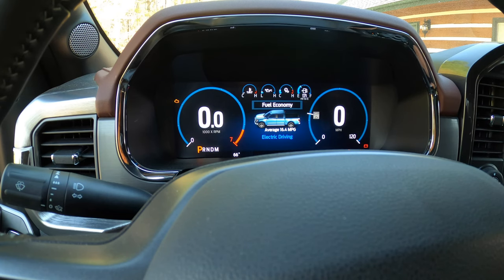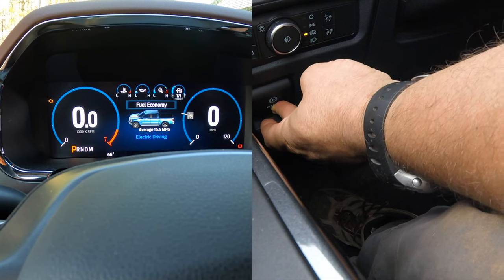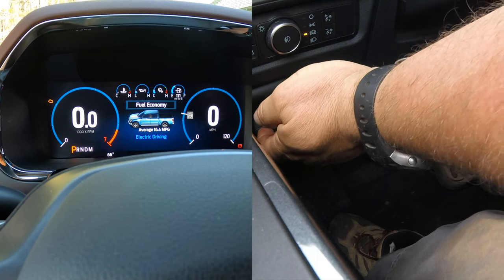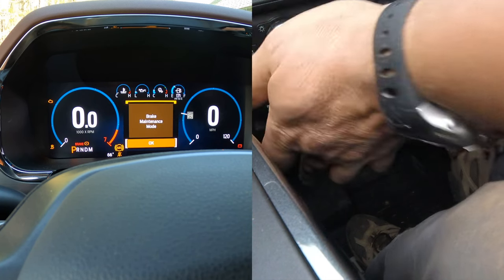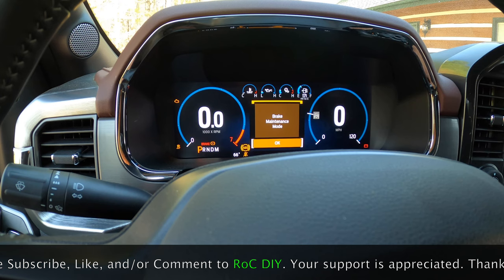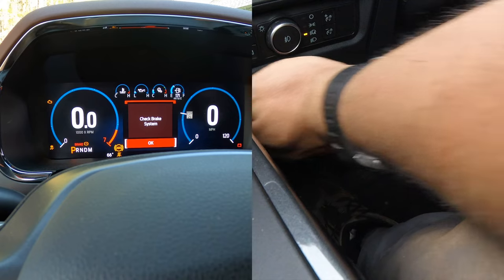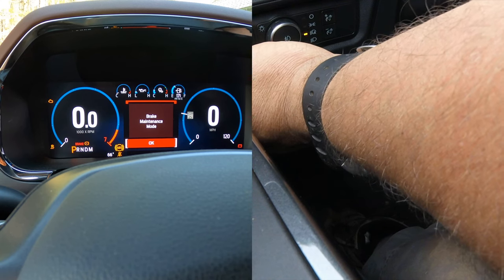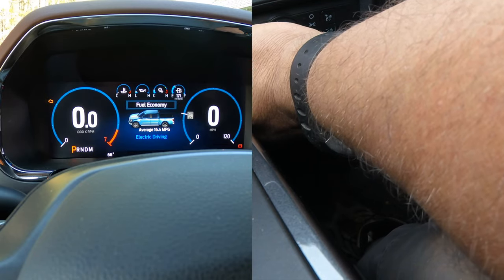2021 Ford F150: Brake Service Mode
What's that? Did you know there is a brake service mode? Did you know that if you work on your brake pads, calipers, brake lines, or brake disc rotors that you need to be in brake service mode? The steps to get in and out of brake service mode on a 2021 Ford F150 Lariat. Works with other models as well..